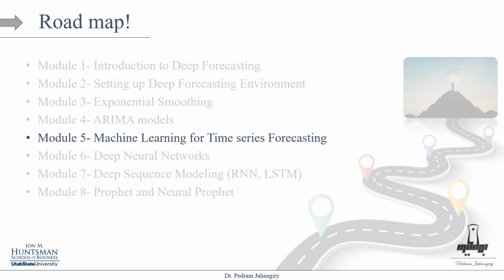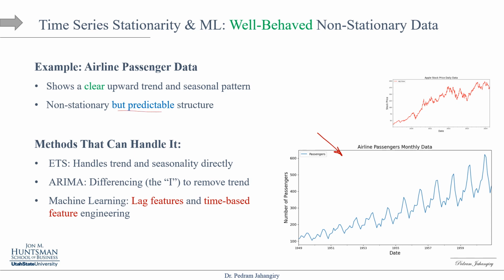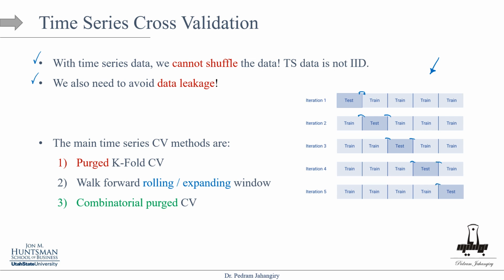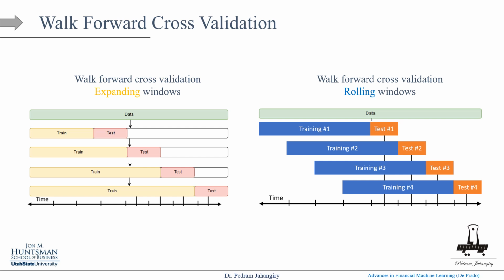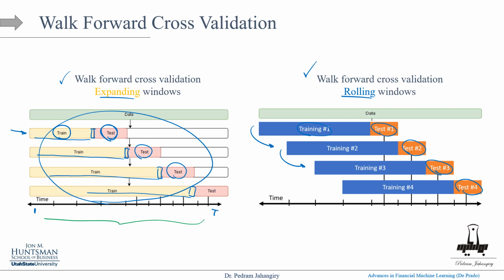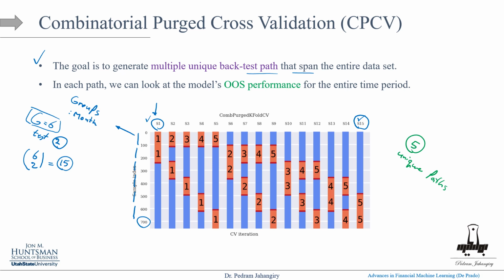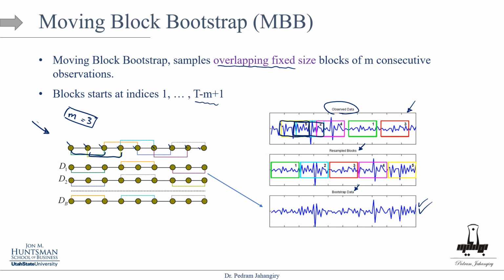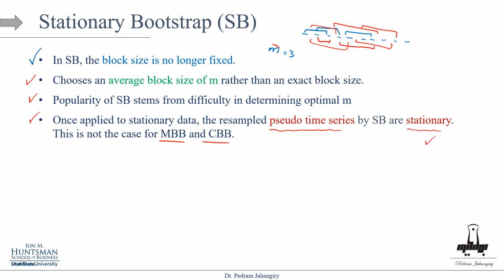Module 5- Part 3- Timeseries challenges in ML (Non-stationarity, cross validation and bootstrapping)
In this module, we will delve into fundamental concepts in machine learning. These concepts will serve as the foundation for our deep learning section of the course. we do this module in 4 parts:
1- Data preparation and fundamentals review
2- Decision tree based models for timeseries forecasting
3- Timeseries challenges (this video)
4- ML timeseries forecasting in Python

Timestamps:
00:00 road map and recap
01:48 Non-stationarity and it's challenges (how to handle it?)
06:51 Timeseries cross validation
8:38 Purged K-fold cross validation
11:50 Walkforward cross validation
16:31 Combinatorial purged cross validation (CPCV)
20:22 Timeseries sbootstrapping
22:10 Moving block bootstrap (MBB)
24:31 Circular block bootstrap (CBB)
25:26 Stationary bootstrap (SB)